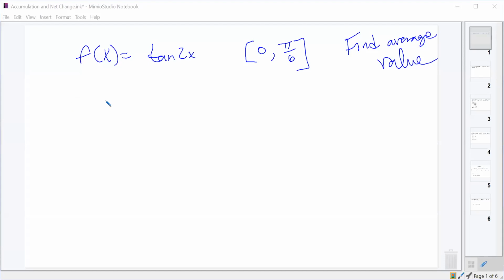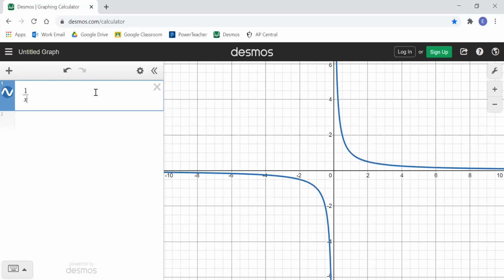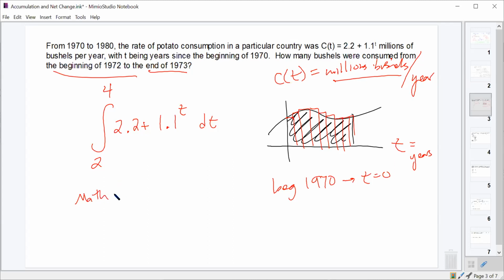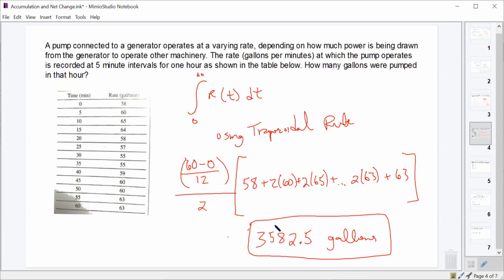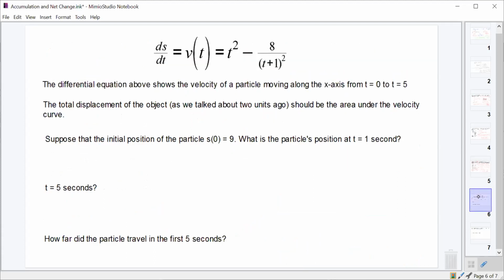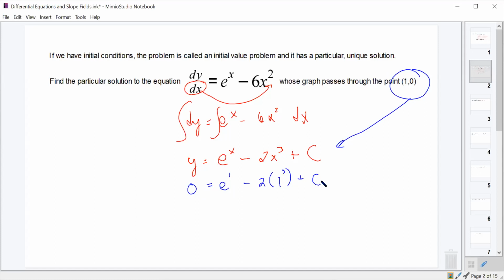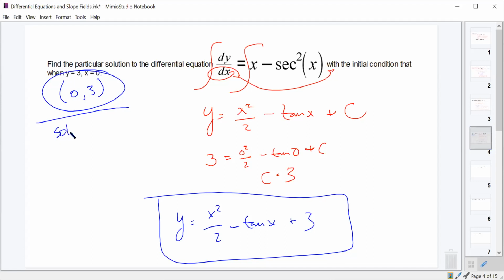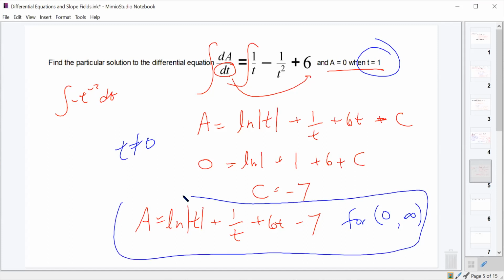1-26-21 Period 2